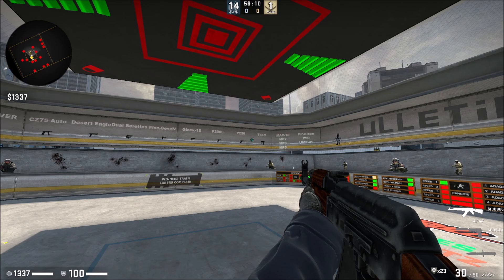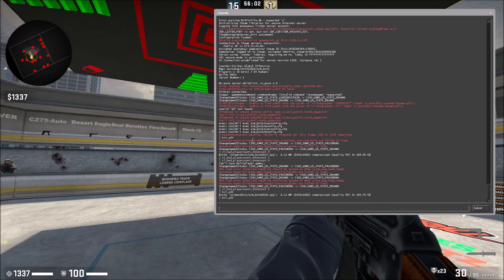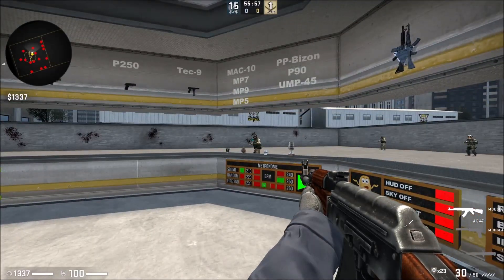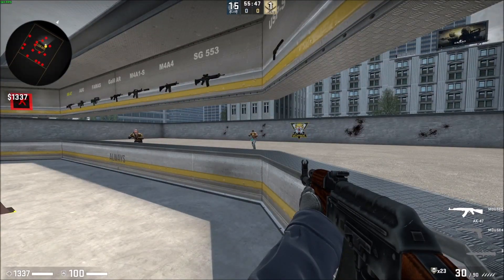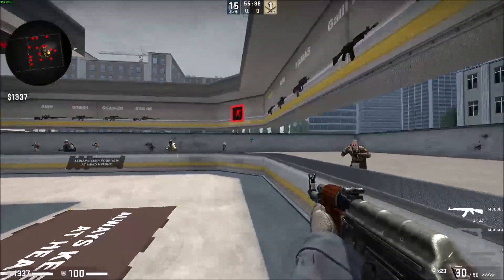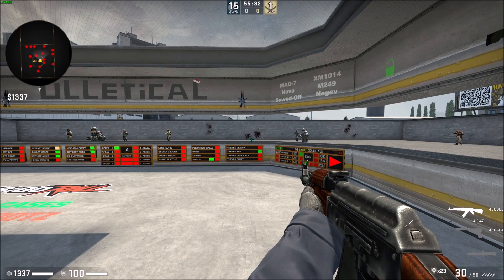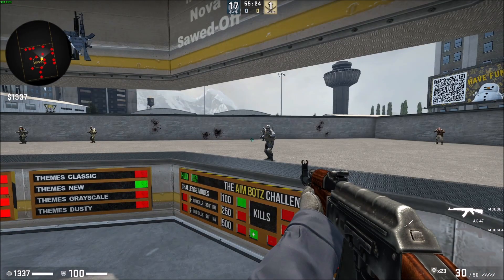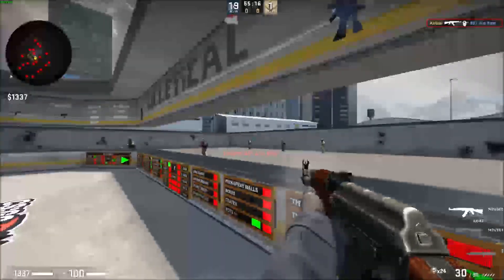How to Add a Bot to Your Game in CS:GO!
Command:
bot_add